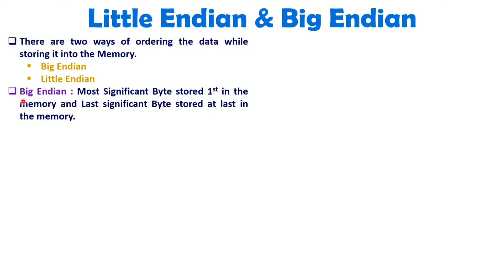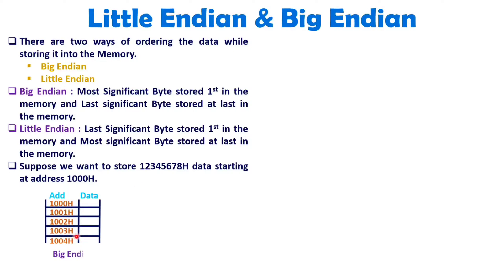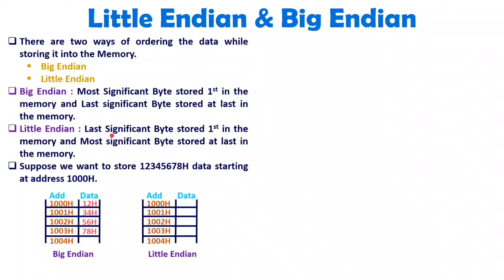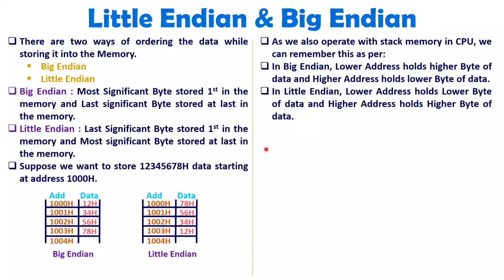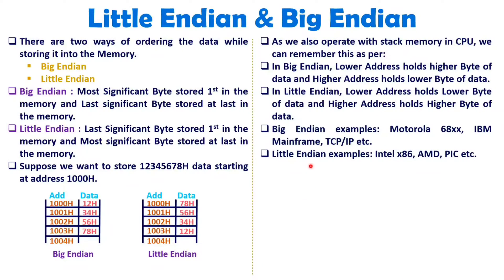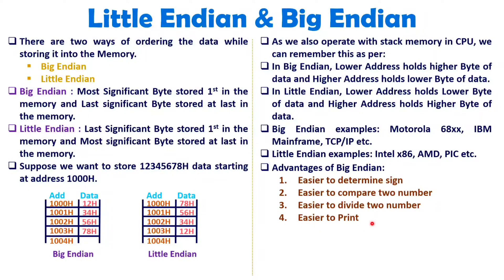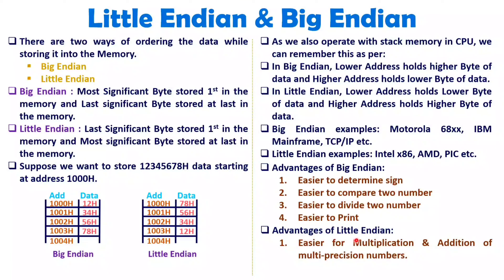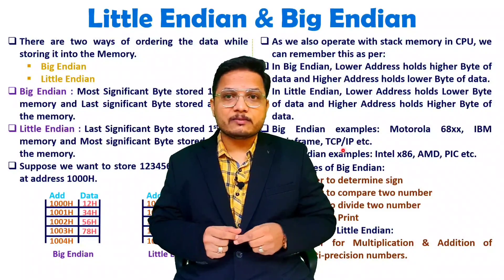Little Endian and Big Endian: Advantages and Examples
Little Endian and Big Endian are explained with the following Timestamps:
0:00 - Little Endian and Big Endian - ARM Processor
1:30 - Big Endian
1:57 - Little Endian
2:57 - Example of Big Endian
3:40 - Example of Little Endian
5:32 - Processors with Little Endian & Big Endian
5:57 - Advantages of Big Endian
8:26 - Advantages of Little Endian

Little Endian and Big Endian are explained with the following outlines:
1. ARM Processor
2. Little Endian and Big Endian
3. Little Endian
4. Big Endian
5. Example of Little Endian
6. Example of Big Endian
7. Advantages of Little Endian
8. Advantages of Big Endian
9. Processors with Little Endian & Big Endian